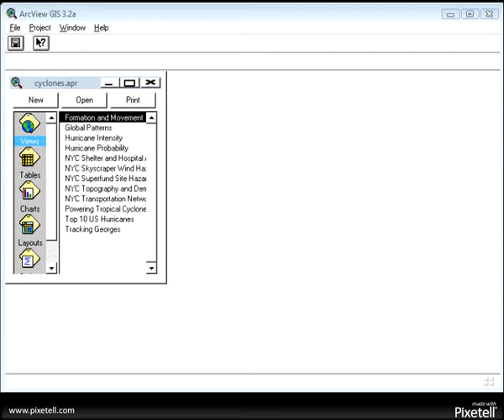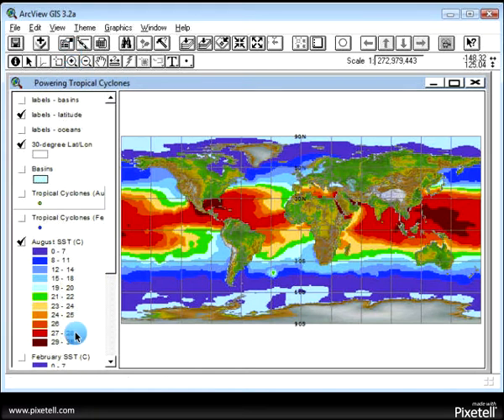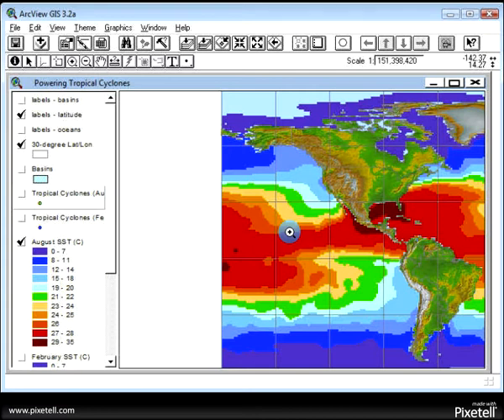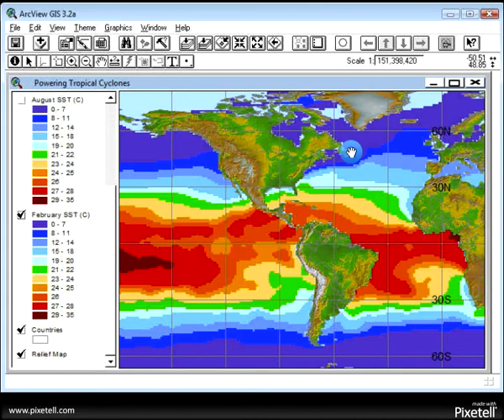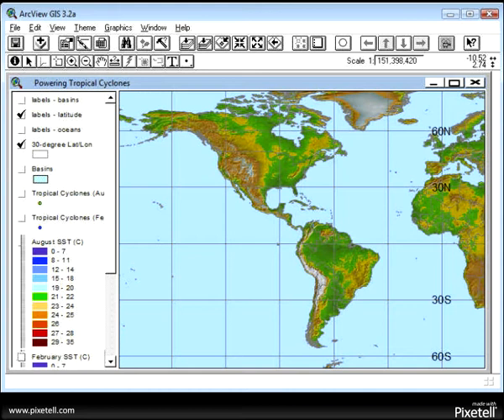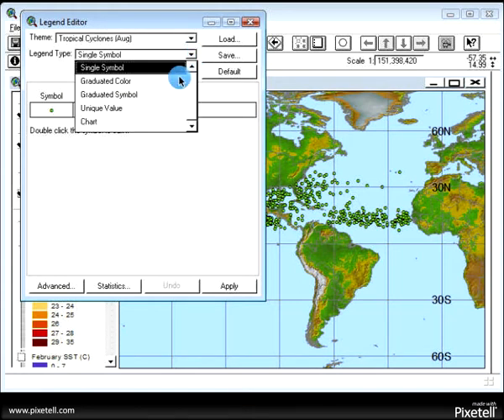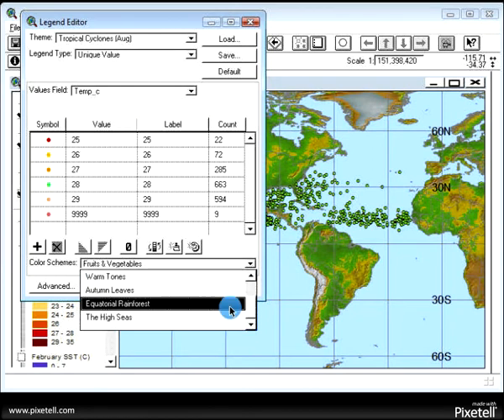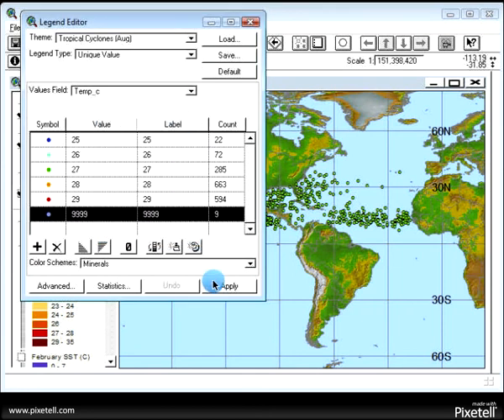activity 1.4 - watch me first!